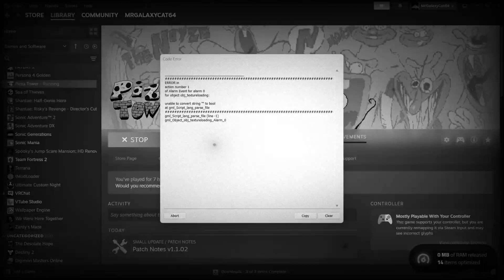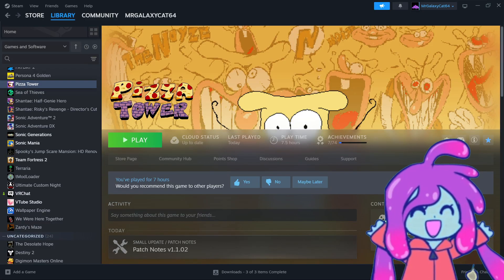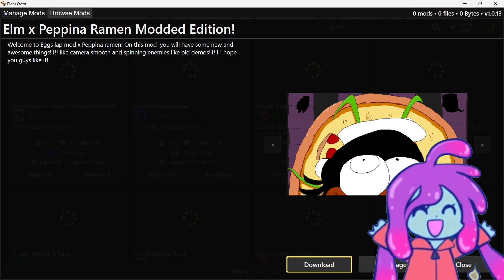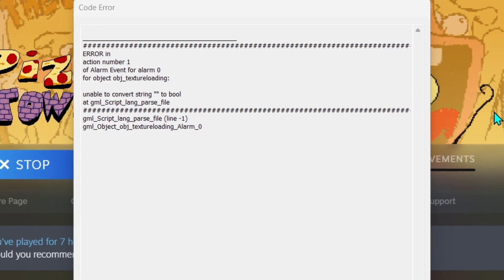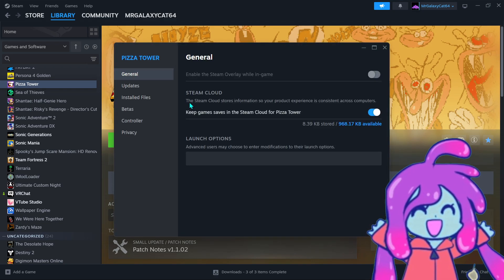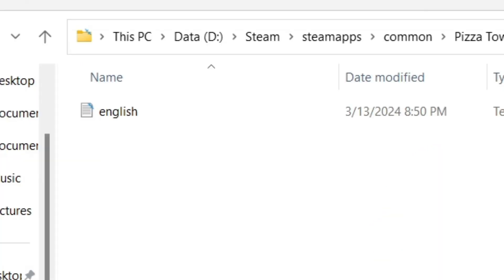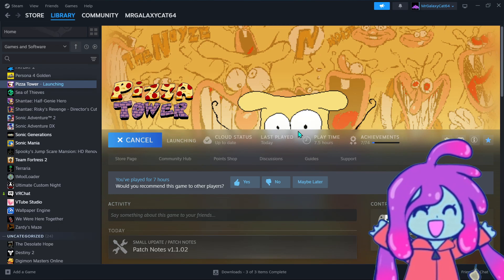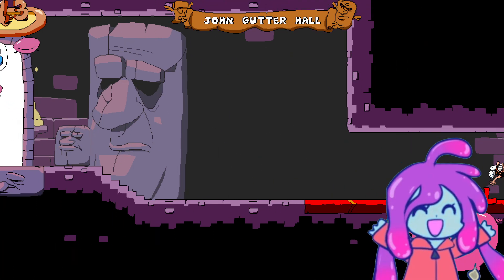How to fix the Pizza Tower ERROR in Action number 1 problem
Did you get the

ERROR in
action number 1
of Alarm Event for alarm 0
for object obj_textureloading:

unable to convert string "" to bool
at gml_Script_lang_parse_file
gml_Script_lang_parse_file (line -1)
gml_Object_obj_textureloading_Alarm_0

error? Well worry no more! I'm here to fix it!

Shout out to @breezey3195 for being the source of how I figured it out!